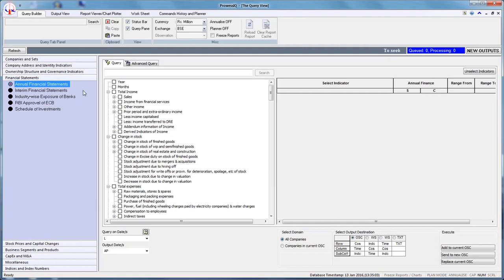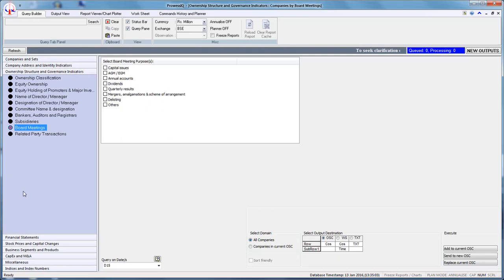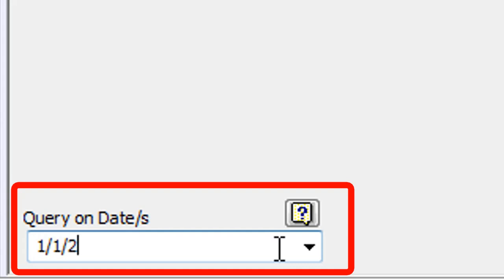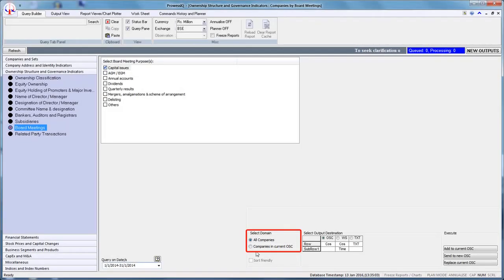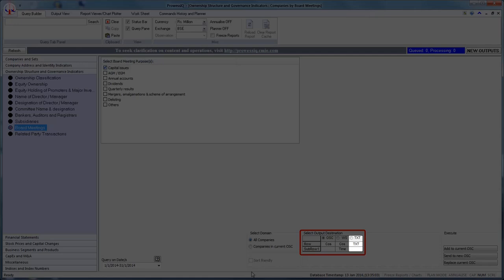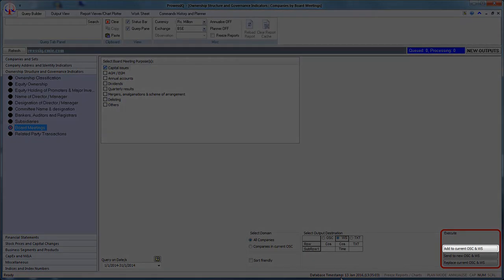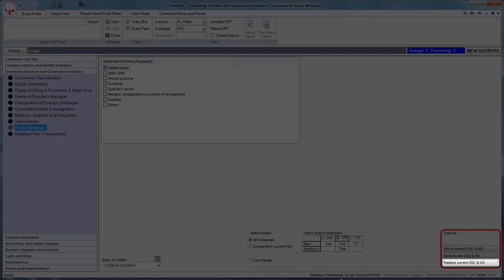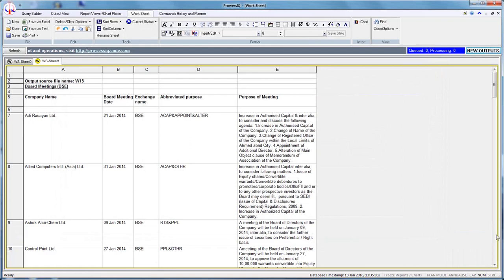ProwessIQ Demo : Board meetings